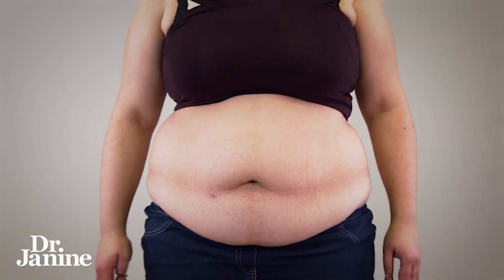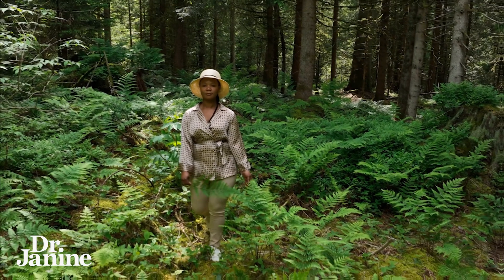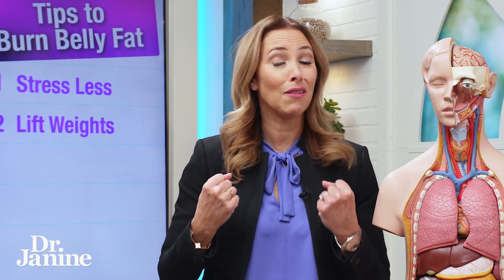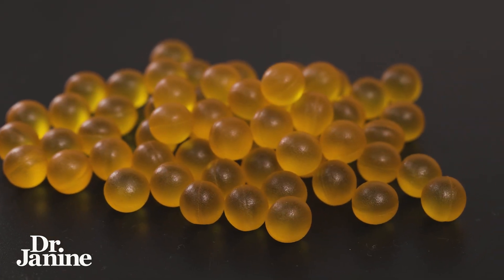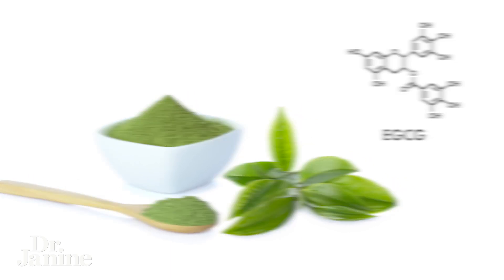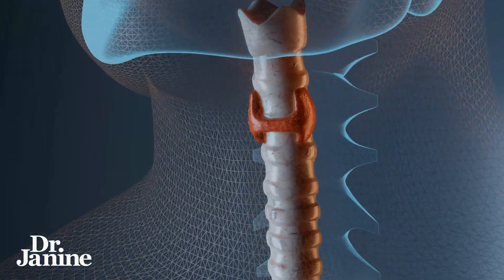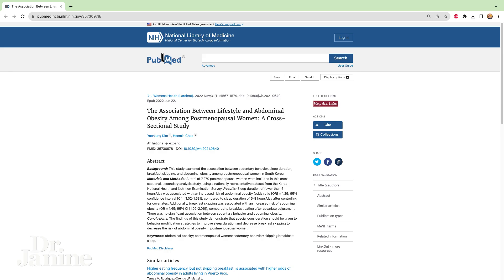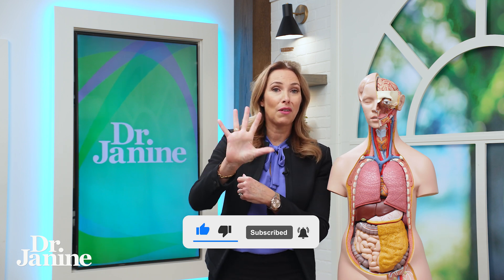6 Science Backed Tips to Burn Belly Fat | Dr. Janine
6 Science Backed Tips to Burn Belly Fat | Dr. Janine

In this video, Dr. Janine shares six science backed tips to burn belly fat.  She talks about how having less stress by going out into nature will help you burn belly fat.  Studies have shown that nature sounds have been proven to lessen cortisol and induce physiological stress recovery.  She looks at the importance of lifting weights to burn belly fat.  Dr. Janine shares research that shows aerobic plus resistance training was more effective in improving fat burn in obese adolescents.  She explains how getting more omega-3s will increase abdominal fat reduction for individuals on a weight-loss diet.  She looks at research that found green tea catechins can increase abdominal fat loss in overweight adults.  Lastly, Dr. Janine talks about how studies have shown that getting a good night’s sleep and not skipping breakfast can decrease the risk of abdominal obesity.

Inducing physiological stress recovery with sounds of nature in a virtual reality forest--results from a pilot study
Aerobic plus resistance training was more effective in improving the visceral adiposity, metabolic profile and inflammatory markers than aerobic training in obese adolescents
The effect of omega-3 fatty acid supplementation on weight loss and cognitive function in overweight or obese individuals on weight-loss diet
Green tea catechin consumption enhances exercise-induced abdominal fat loss in overweight and obese adults
The Association Between Lifestyle and Abdominal Obesity Among Postmenopausal Women: A Cross-Sectional Study

Video Chapters
00:00 – Intro
00:10 – Tip #1 Stress Less
00:35 – Tip #2 Lift Weights
01:04 – Tip #3 Omega-3 Supplementation
01:32 – Tip #4 Green Tea
02:03 – Tip #5 Sleep
02:28 – Tip #6 Don’t Skip Breakfast

J9CON231233